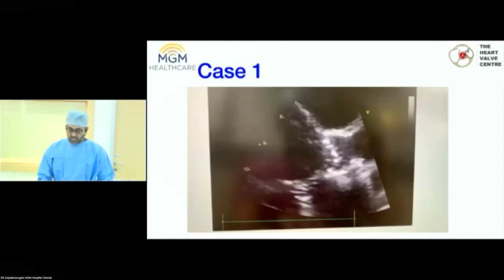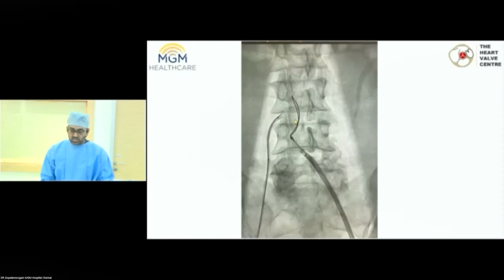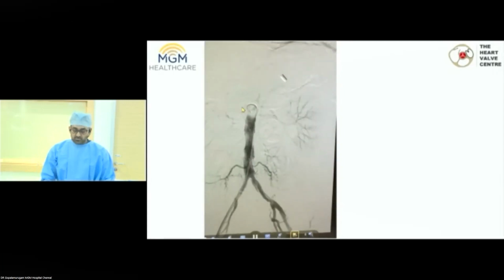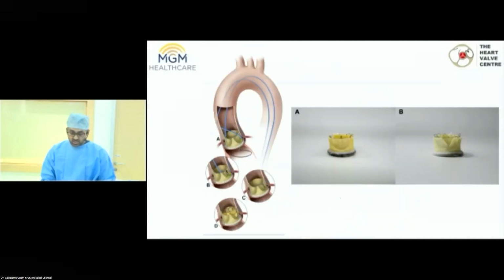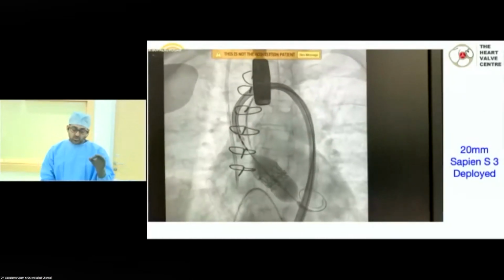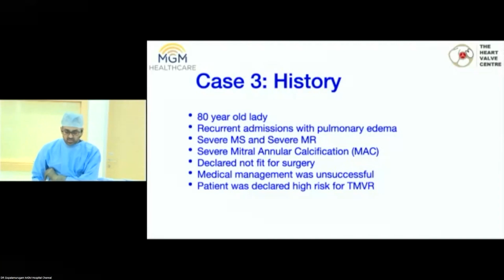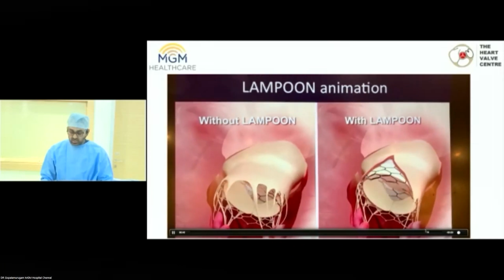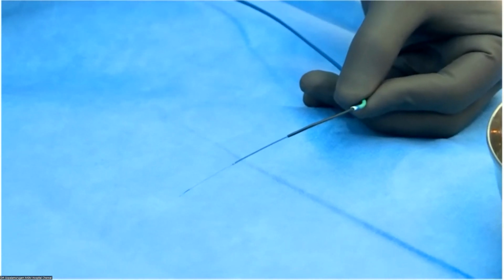TCT India South Asia 2023 27th - 29th July 2023 JWCC Mumbai Day-1 Live in a Box by Dr.Gopalamurugan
TCT India South Asia 2023 27th - 29th July 2023 JWCC Mumbai Day-1 Live in a Box by Dr. Gopalamurugan, MGH, Chennai.